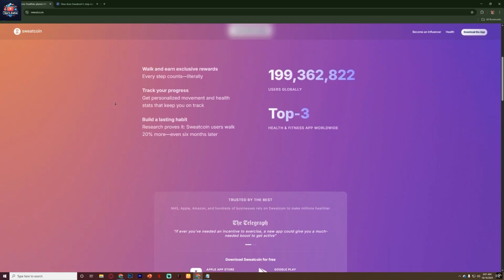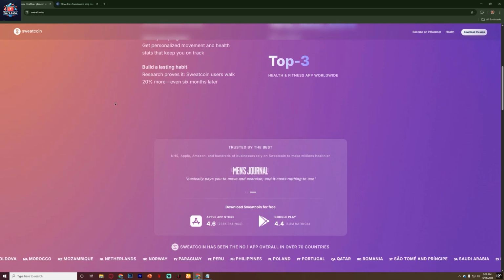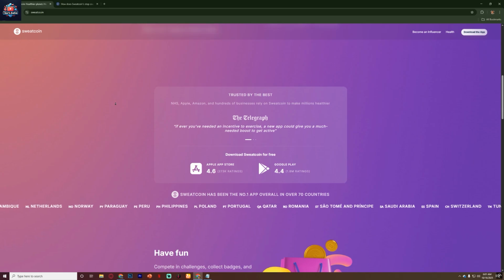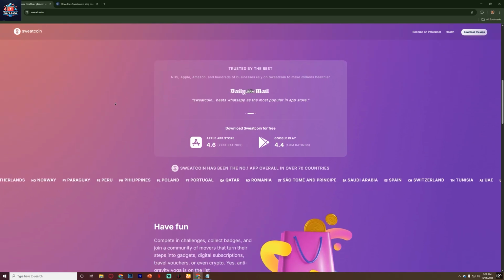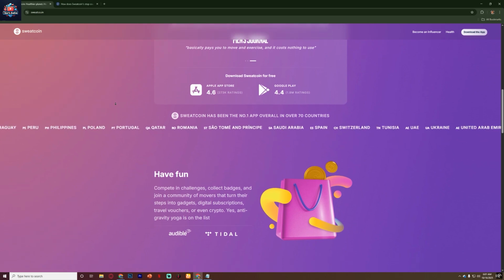How To Fix Sweatcoin Not Counting Steps - Easy Guide